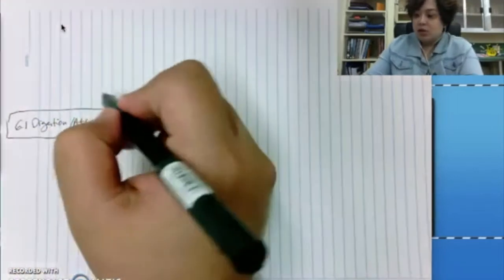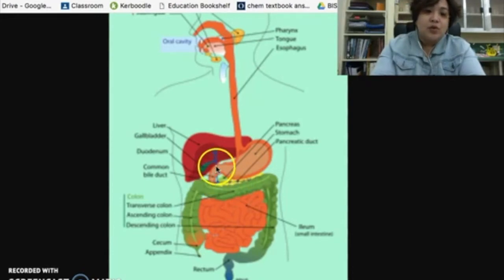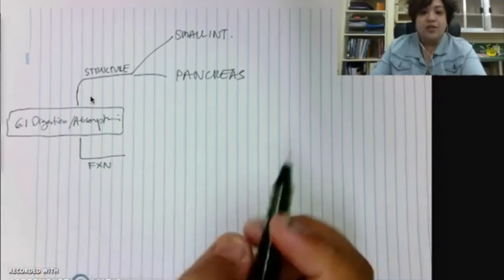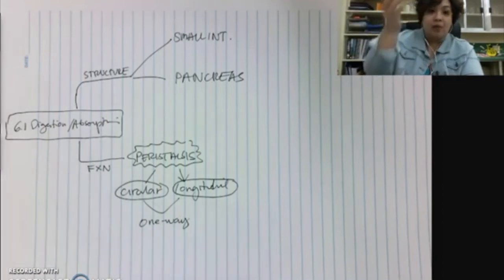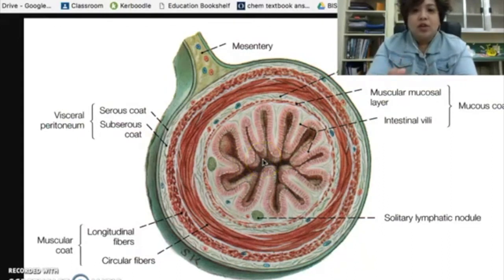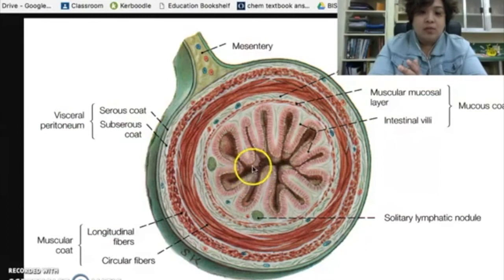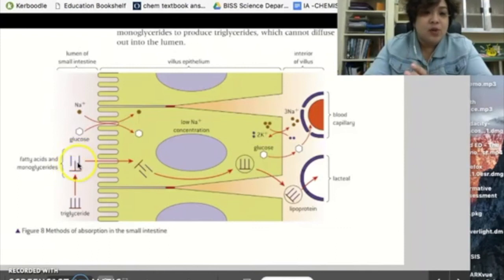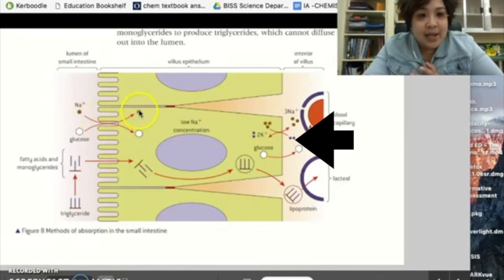6.1 Digestive system part 1